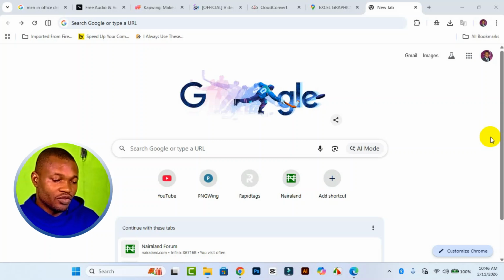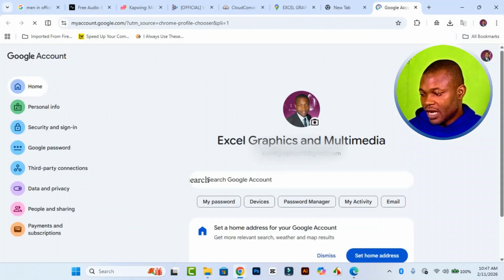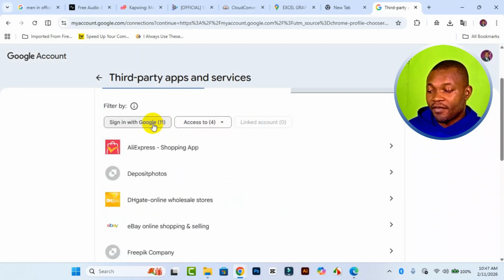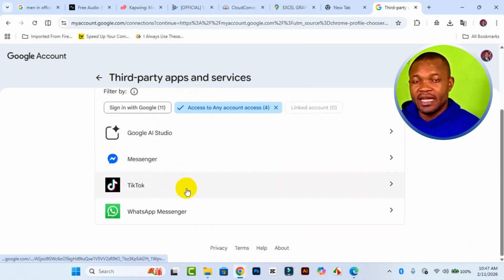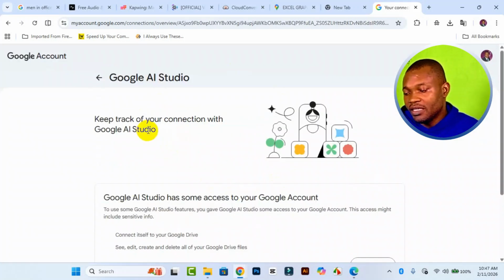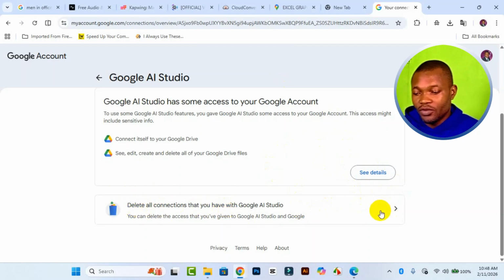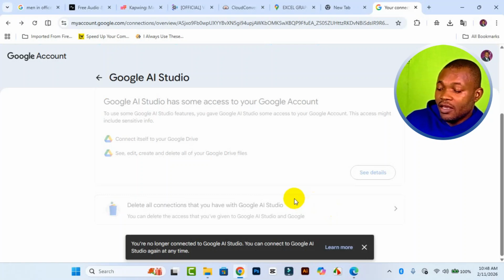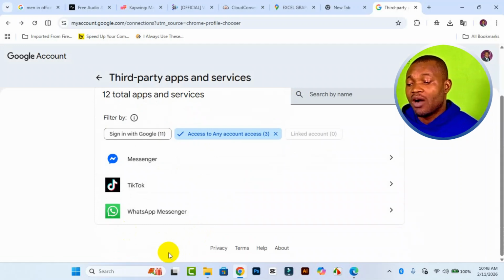Gmail Security Guide 2026 | How to Remove Linked Apps & Services